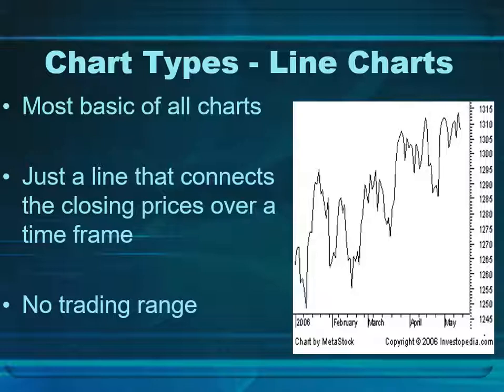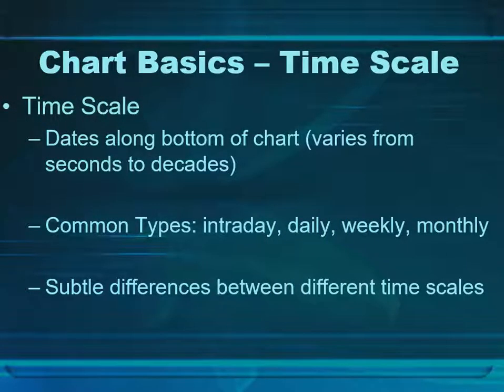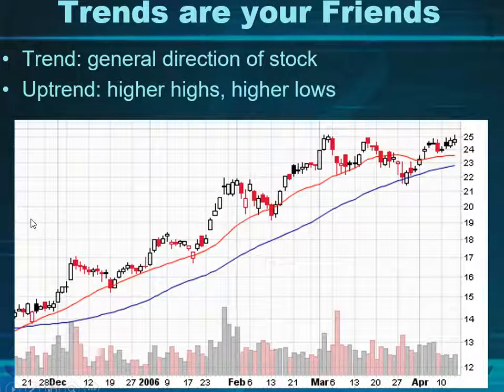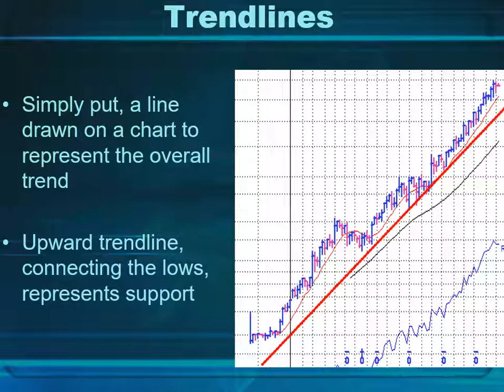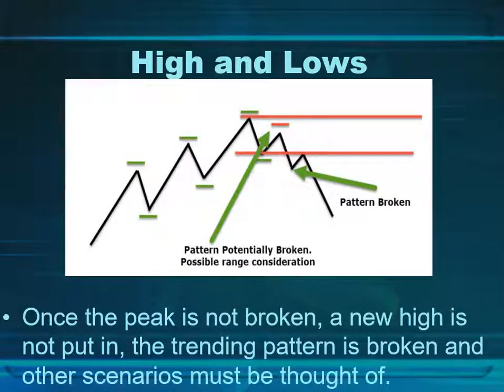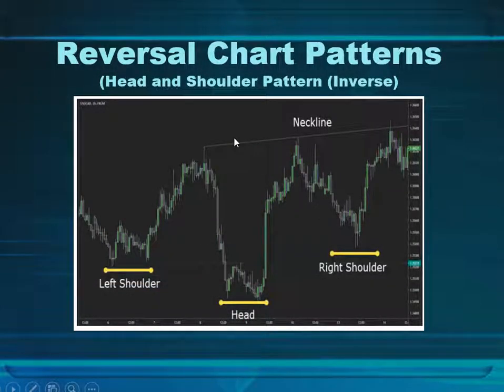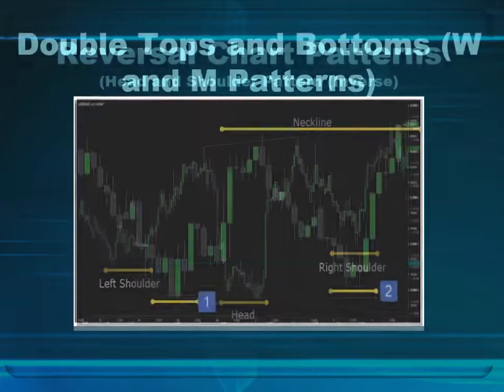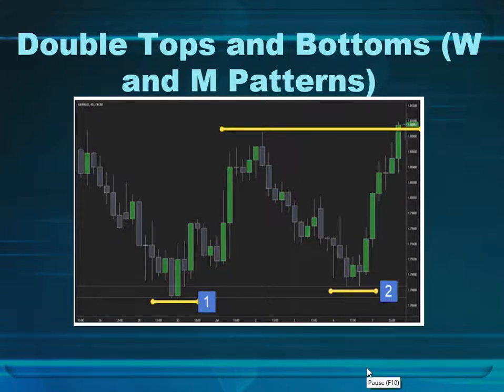UNDERSTAND CHART PATTERN FOR ACTIVE TRADERS To EARN MONEY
CHART PATTERN ACTIVE TRADERS#